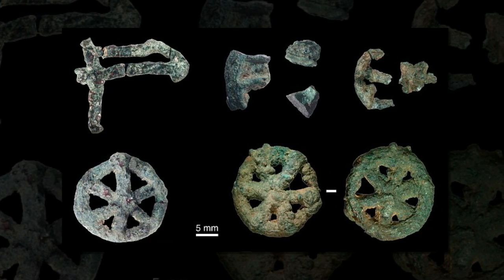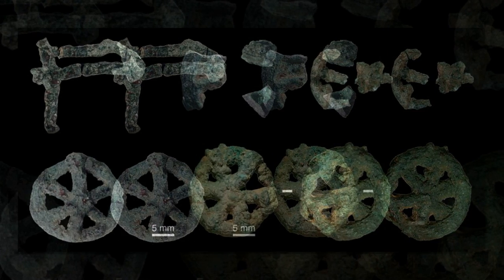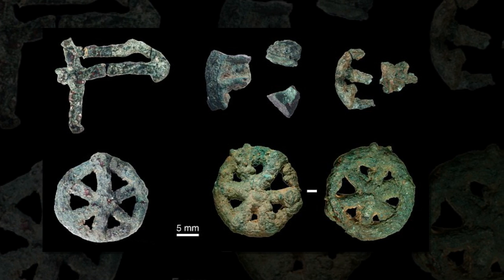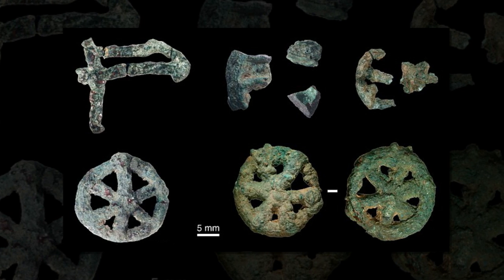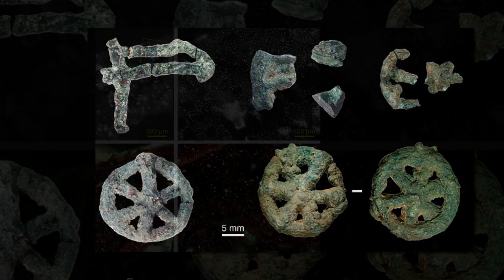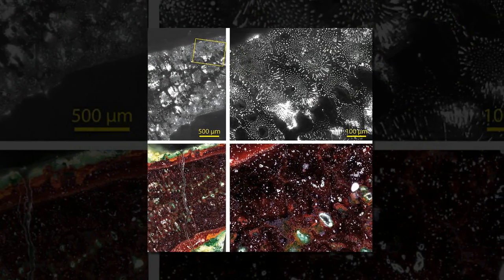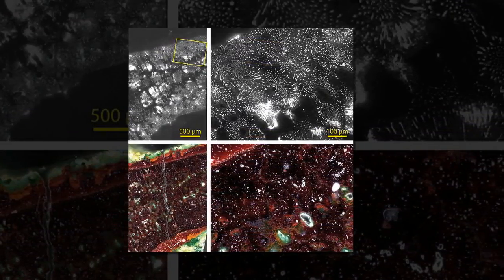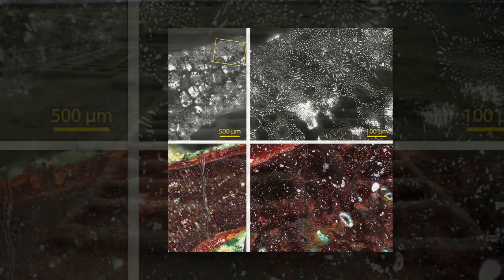6,000-year-old amulet was created with ancient technology that is STILL used by Nasa today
6,000-year-old amulet was created with ancient technology that is STILL used by Nasa today
An ancient amulet has been shown to be the oldest known example of a metalwork technique still used by Nasa.

The 6,000-year-old amulet, originally discovered in the Neolithic village of Mehragarh, Pakistan, is thought to be the earliest example of lost-wax casting - a method for making duplicate metal objects.